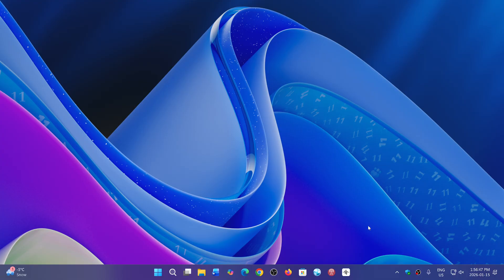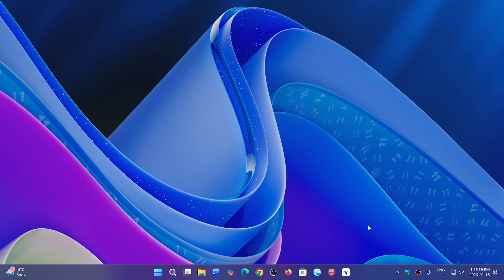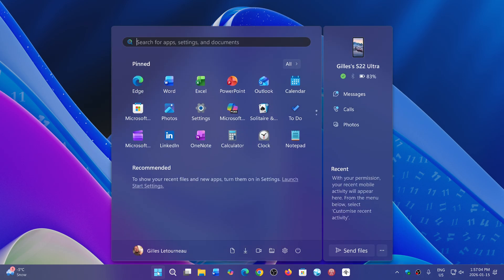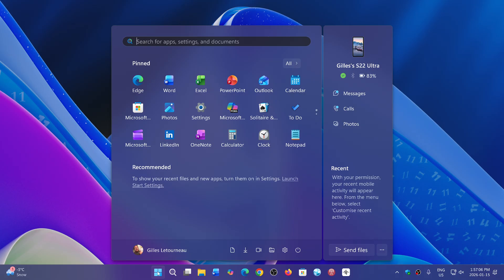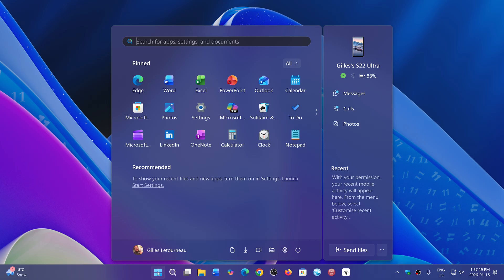Windows 10 11 Patch Tuesday January 2026 updates seem to go well overall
Only problem that Microsoft has acknowledged is remote desktop connections problems